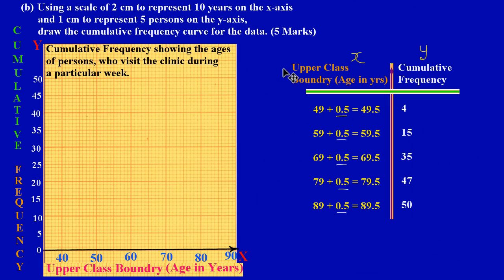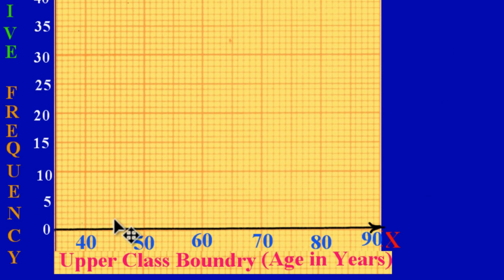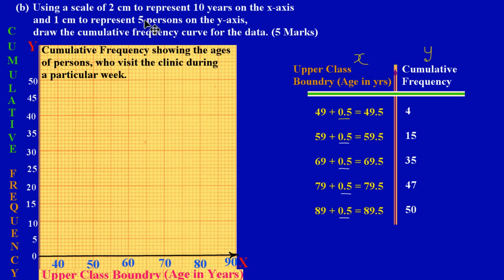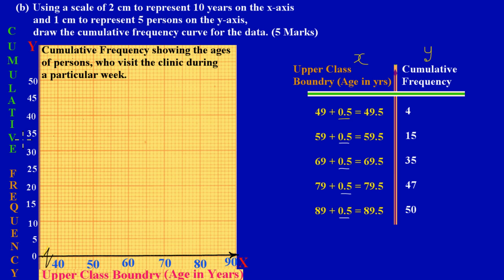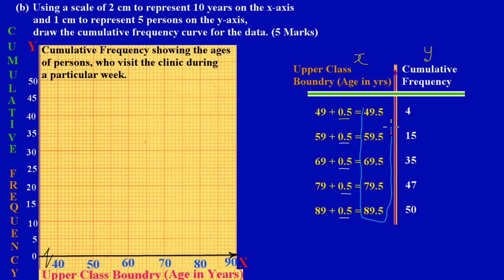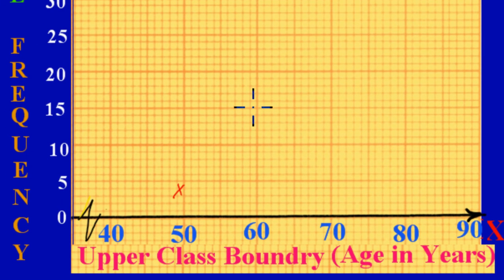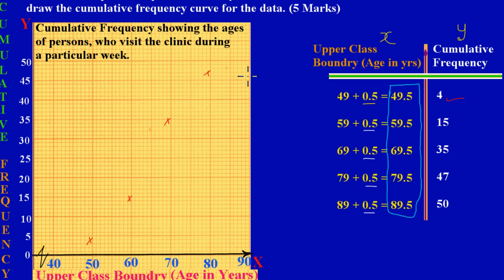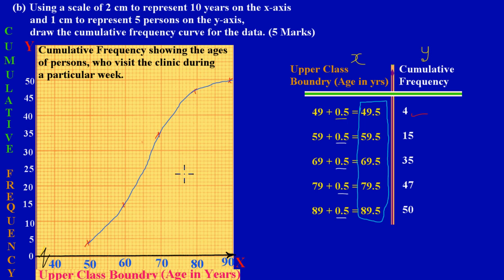CSEC CXC Maths Past Paper Question 7b(ii)May 2012 Exam Solutions (Answers)_ by Will EduTech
Statistics: In Question 7b(ii):
Showing how to draw a cumulative frequency cure by plotting our upper class boundaries (X values) against our cumulative frequency (Y values).  Taken from CXC CSEC Math Exam Paper 2 Question 7b(ii) May 2012